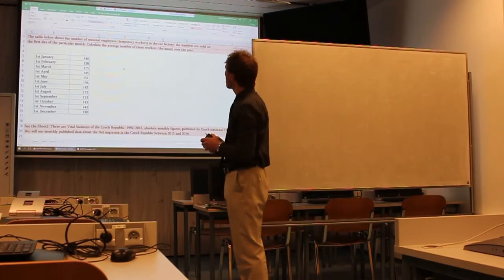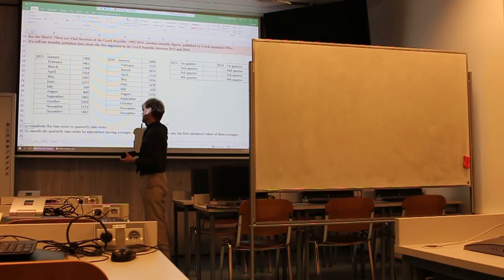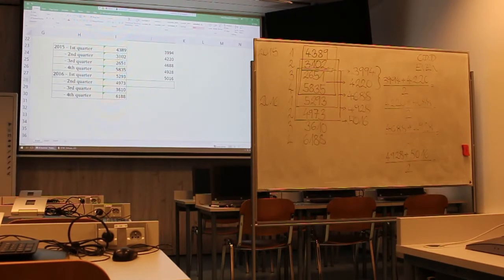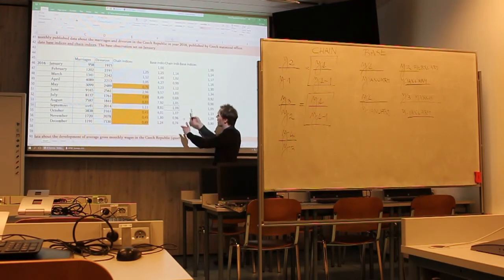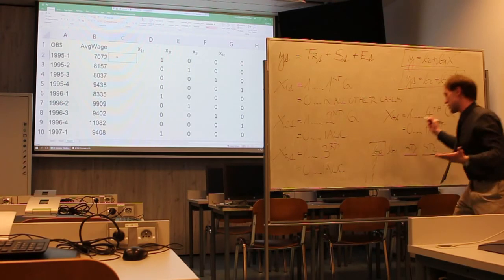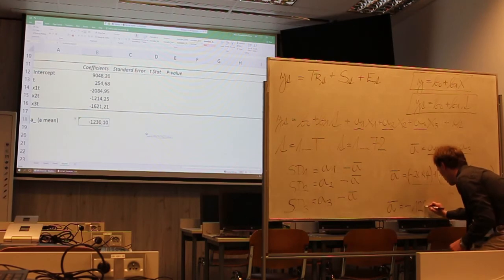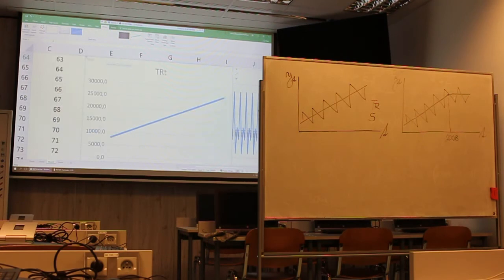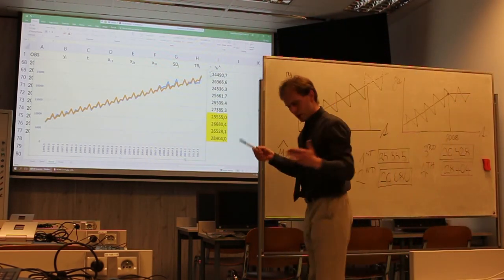6th seminar of STATISTICS in English 4ST601 (Šimpach O.)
Dear students,
because you cannot be personally present at school due to the preventive restrictions against Covid-19, I tried to make an amateur video recording of the 6th seminar of Statistics. (The classroom was empty - without you, but you can imagine that you were there). The video has 1h and 52m duration, with plenty of examples to practice the 6th seminar of 4ST601. Covered issues are basic time series analysis (base and chain indices), moving averages, weighted chronological mean, and decomposition of time series - seasonal regression model.
Please note that the recording was made quickly, spontaneously and using amateur technique. I will be pleased if the material helps you to study.
Ondřej Šimpach